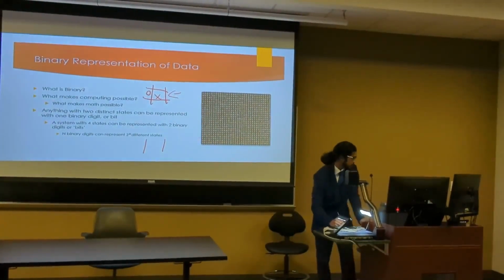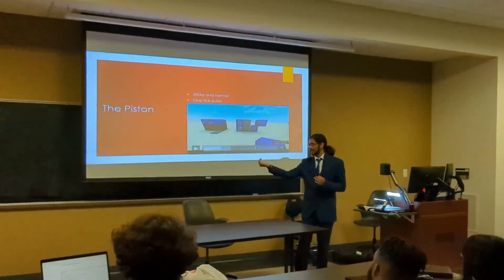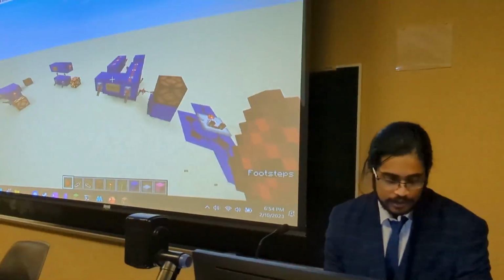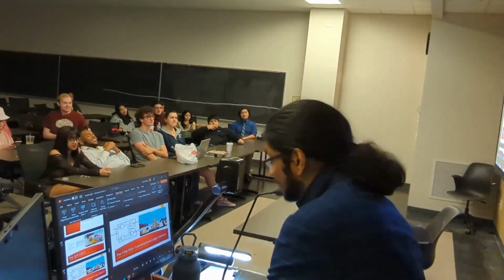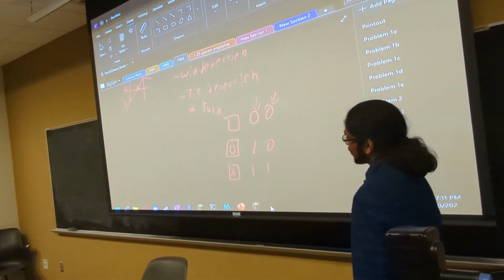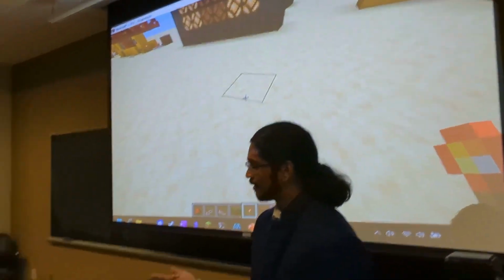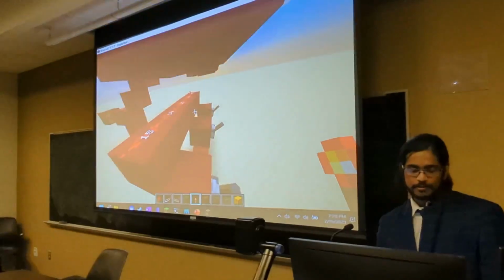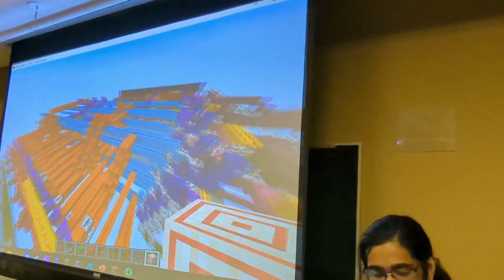On the Computing Power of Minecraft Redstone: A Lecture by Jaskin Kabir